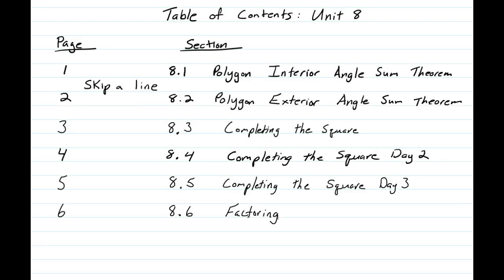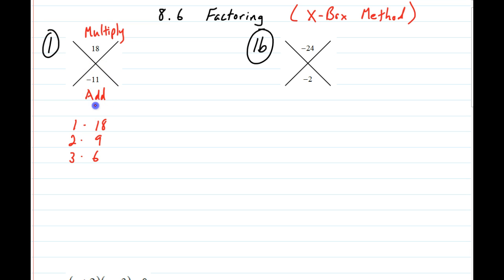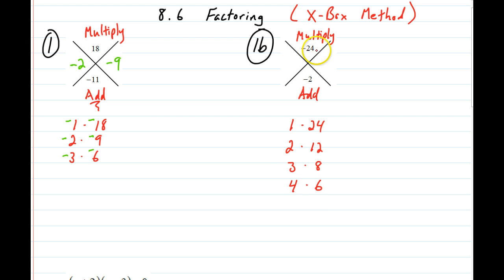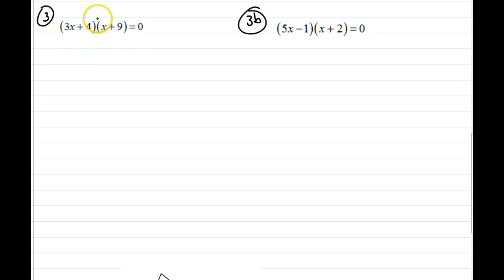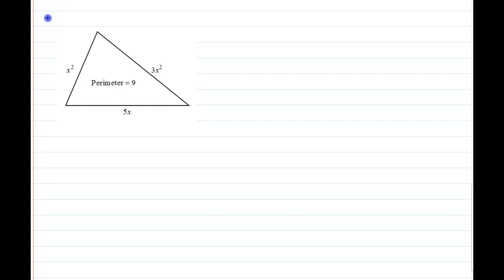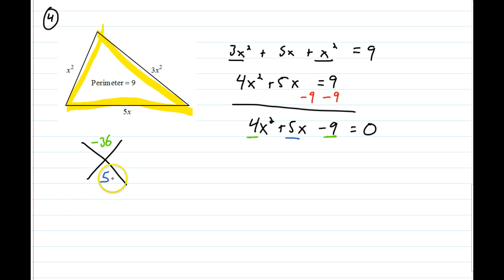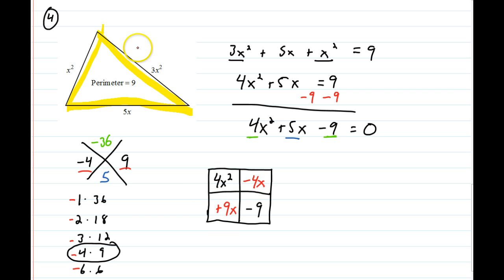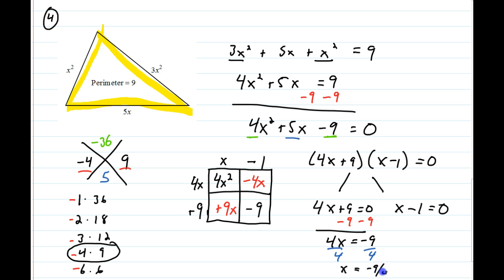Integrated Math: 8.6 Factoring